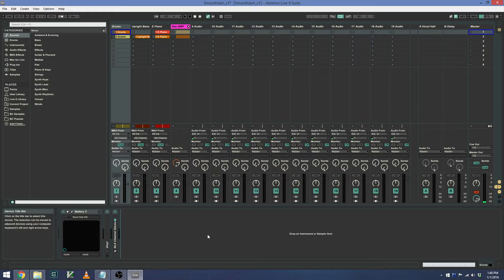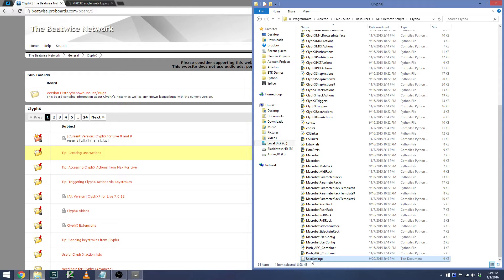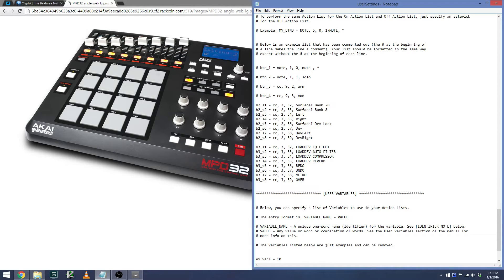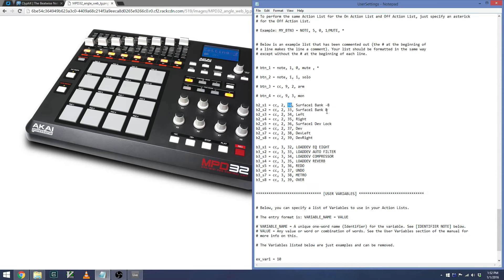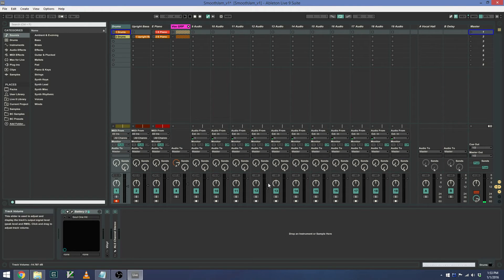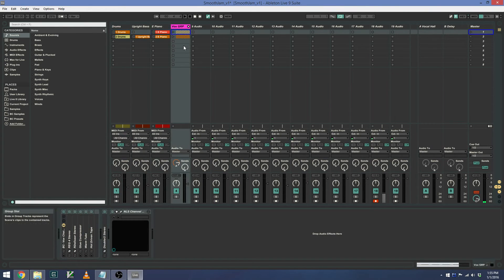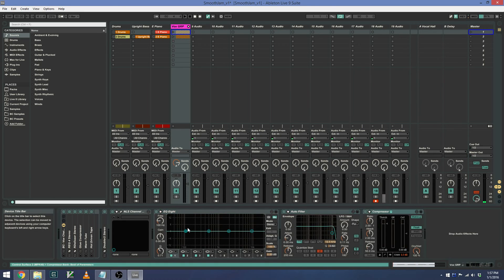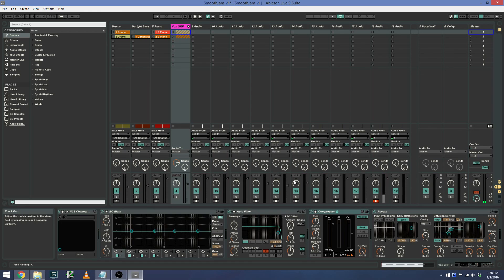Advanced Ableton Live mapping using MPD32 and ClyphX